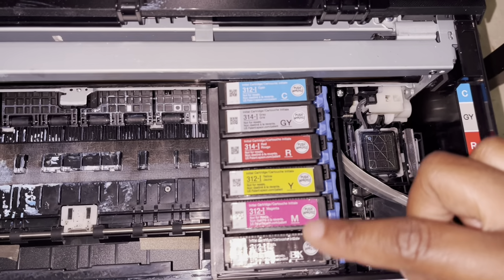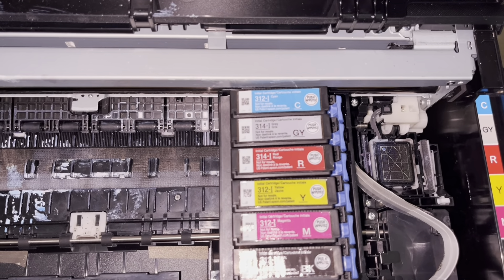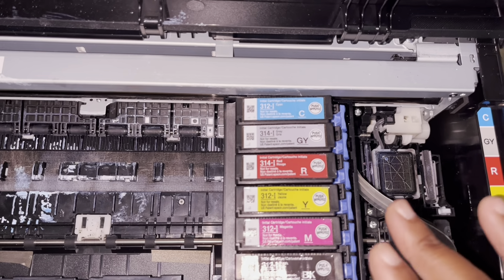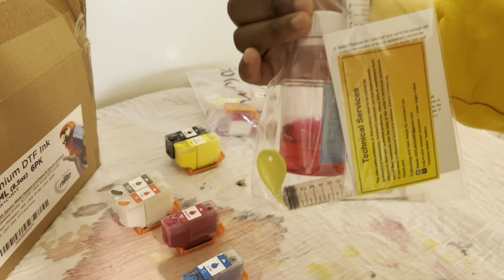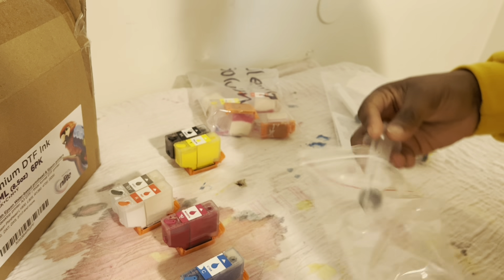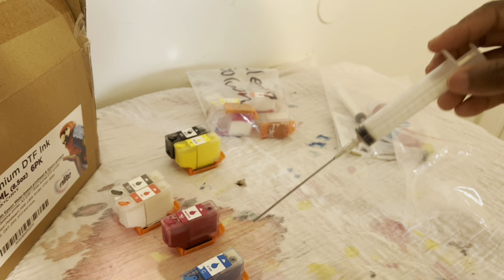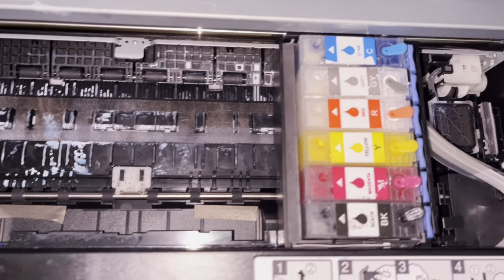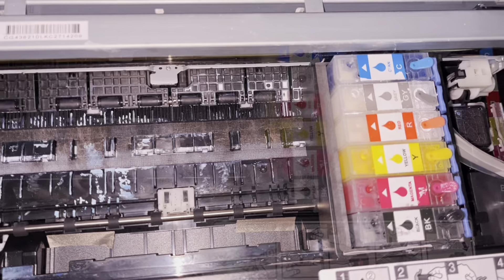How to install DTF INK Cartridges for XP 15000 (Full Video)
The links I have listed below are apart of my amazon storefront and they are affiliate links and by purchasing from this link I do gain a small percentage from amazon.

Thank you fro watching my video!

Links for this video is listed down below!

XP 15000 Epson Printer

Yamation DTF Powder

Joint Adapter

Fuel Line Hose

Yamation DTF Film

Chip Resetter

Refill Ink Cartridges

DTF Ink

Print head Cleaning Solution

Cleaning Swabs

Waste refill tank

HTVRONT
SUB DTF

Powder
SUB DTF Film